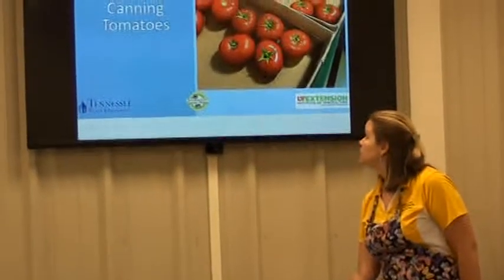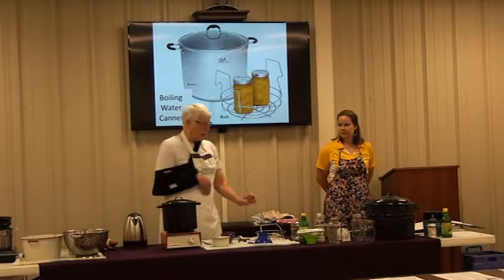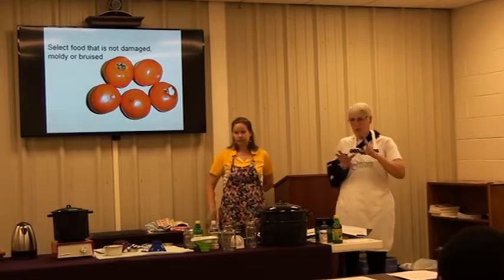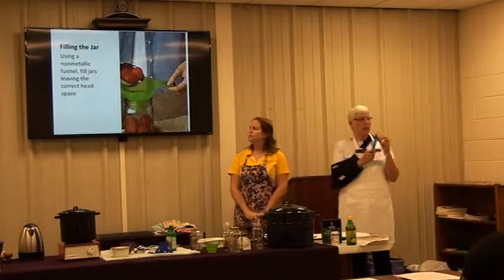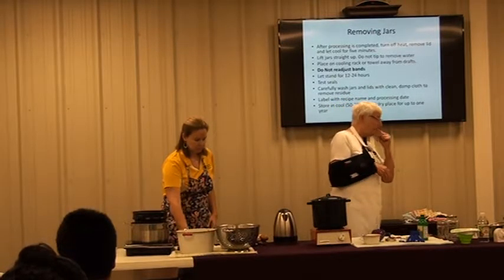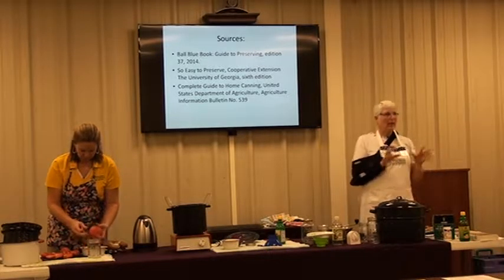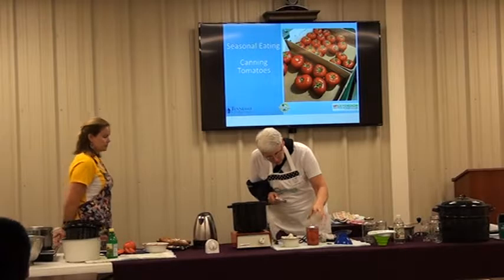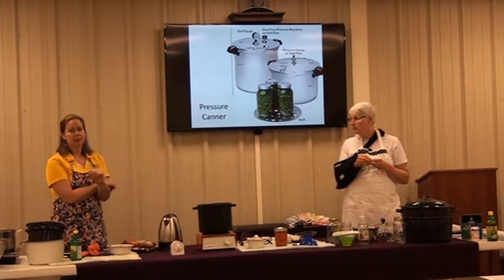Canning Tomatoes Video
Learn the basics on how to can tomatoes.